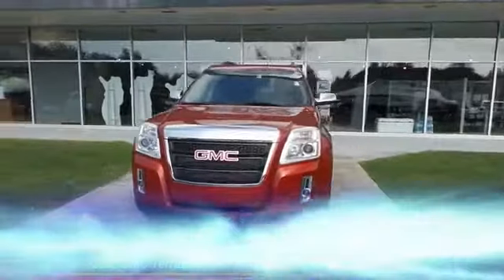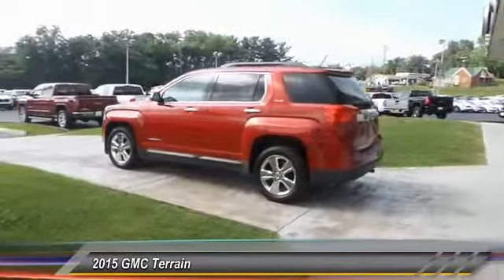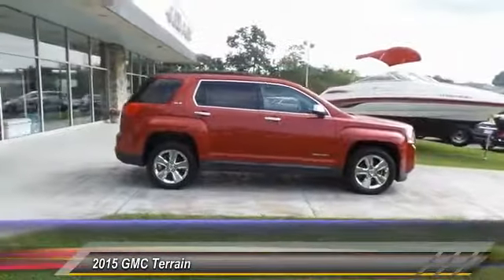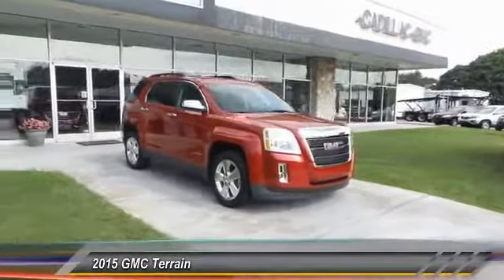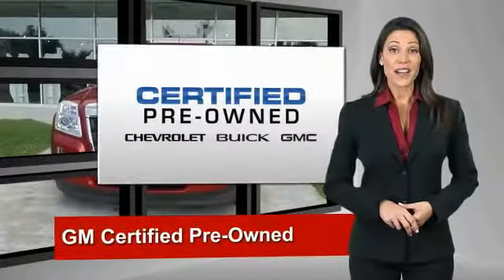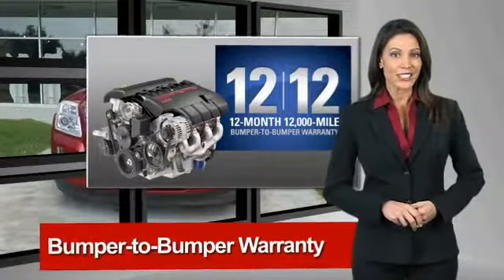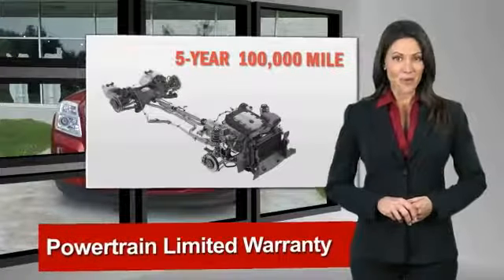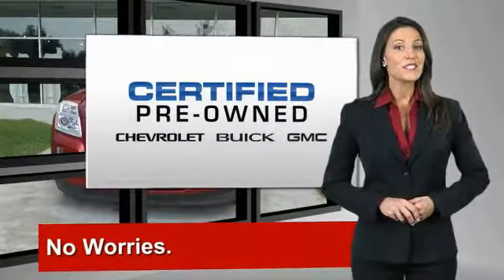2015 GMC Terrain Used • Rusty Wallace Auto • Morristown, TN • Live A4079A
AWD, Priced below Market! This GMC Terrain is CERTIFIED! Bluetooth, Auto Climate Control, Leather Steering Wheel Satellite Radio, Steering Wheel Controls, AM/FM Radio ABS Brakes Satellite Radio Please let us help you with finding the ideal New, Preowned, or Certified vehicle.